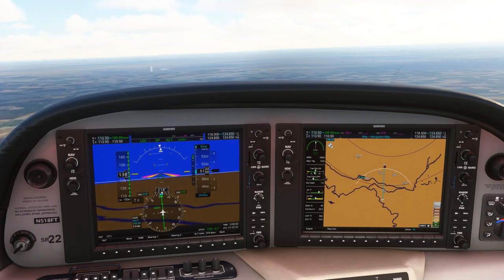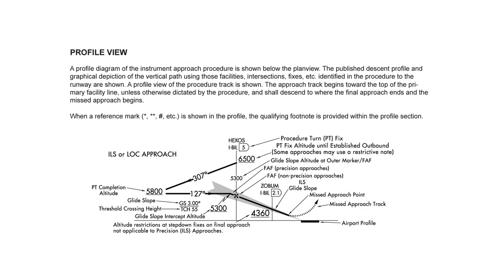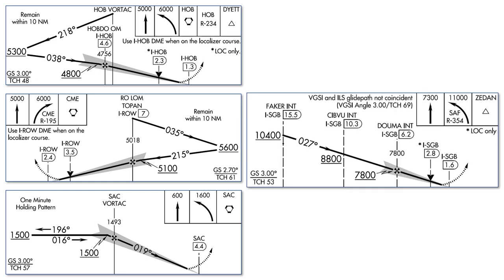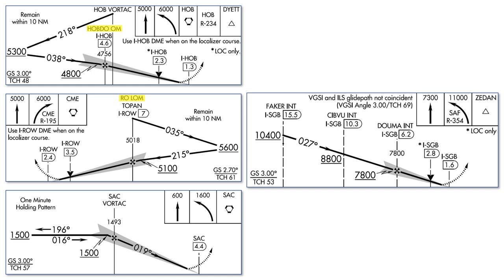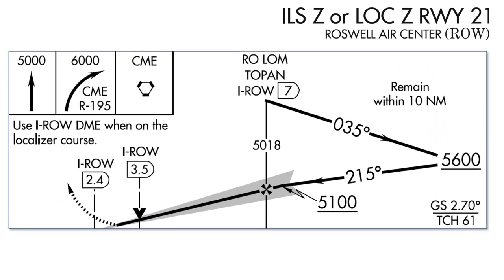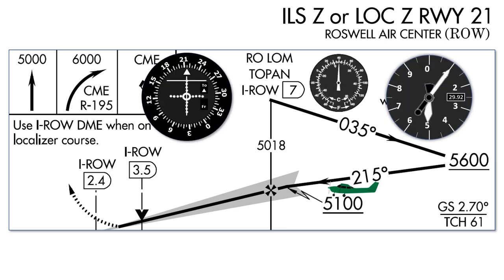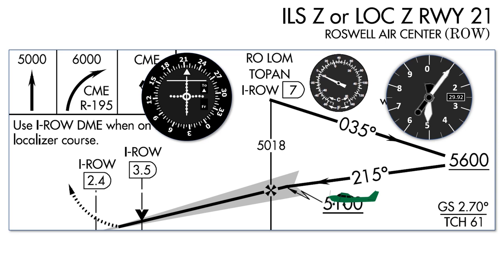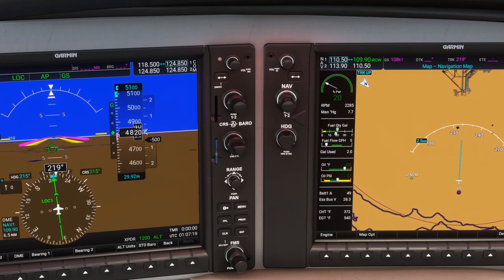Precision Final Approach Fix | Glideslope Intercept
Do you ever wonder why there are two altitudes printed at the final approach fix on a precision approach like an ILS? They're usually the same altitude, but sometimes, they're different. Here is the background on what those altitudes mean.

Check out IFR ground school, and our other great courses